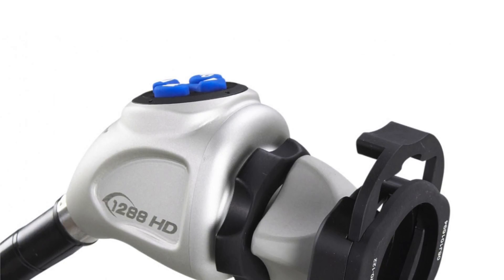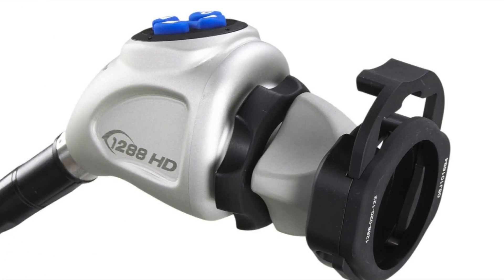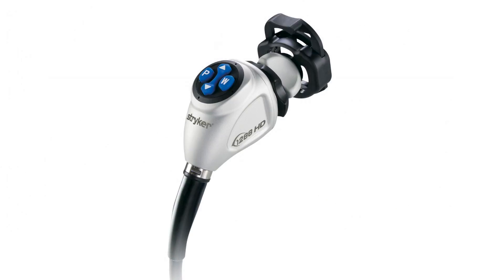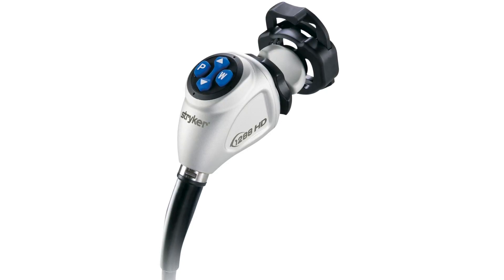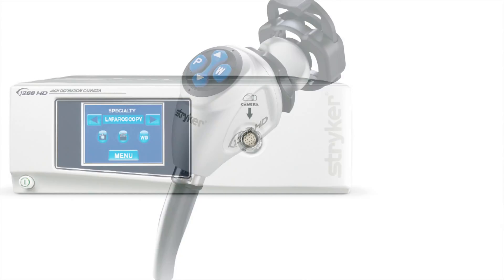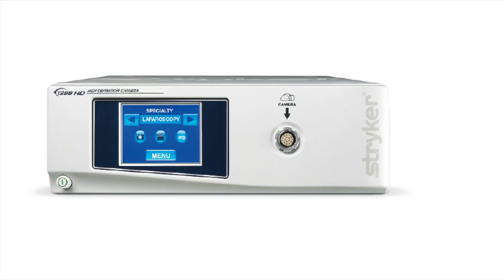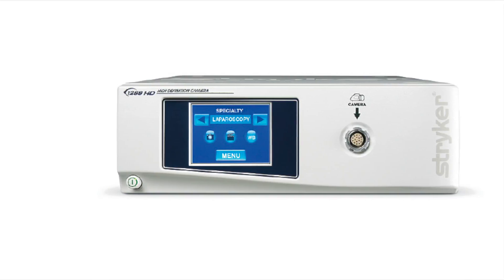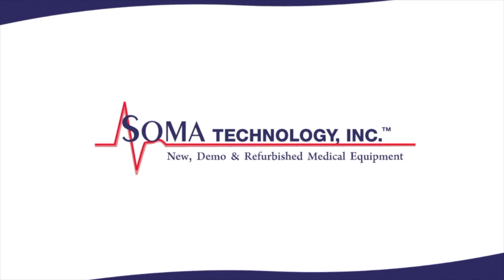Stryker 1288 HD Camera System - Soma Technology, Inc.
Stryker 1288 Camera System Features
The Stryker 1288 HD Camera system is Stryker’s third generation in their HD 3-chip endoscopy camera line. The 1288 Camera System features a 1920x1080p resolution and nine specialty settings. This Camera System provides four fully programmable buttons on the endoscopic camera head. This allows the surgeon to command to control the light source settings directly from the camera head. The 1288 endoscopy camera system allows backwards compatibility with past generation digital capture devices, scopes, and various flat panels.

To view more information on the Stryker 1288 HD 3-Chip Endoscopy camera system, or other products, please

Images and information courtesy of Stryker